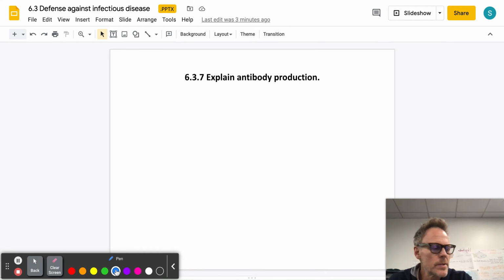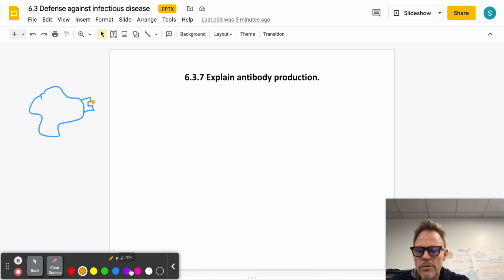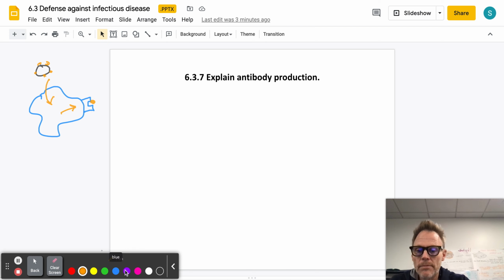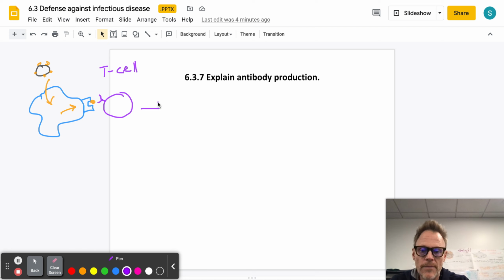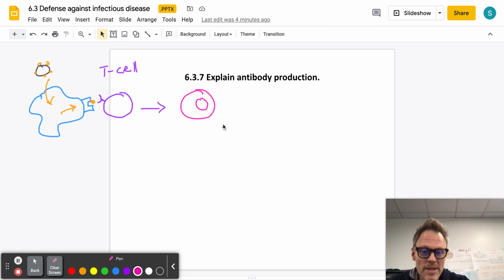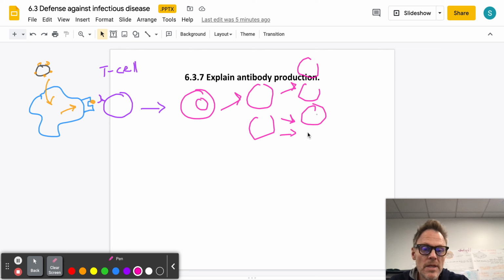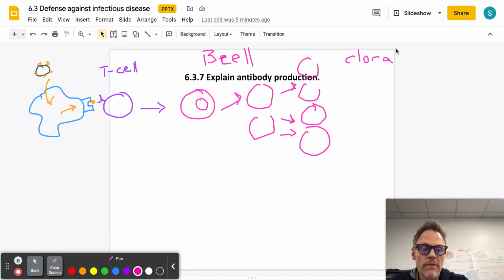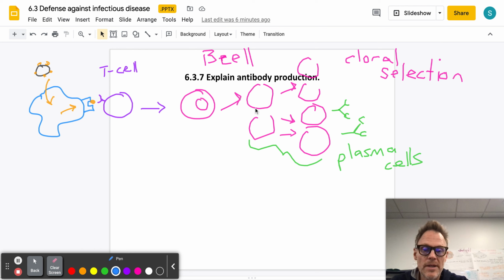6.3.7 Defense against infectious disease